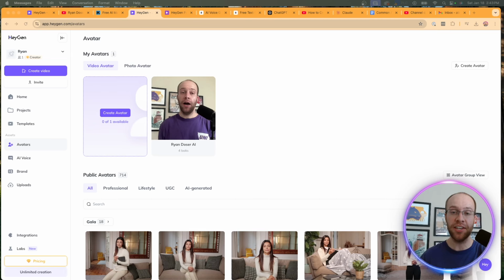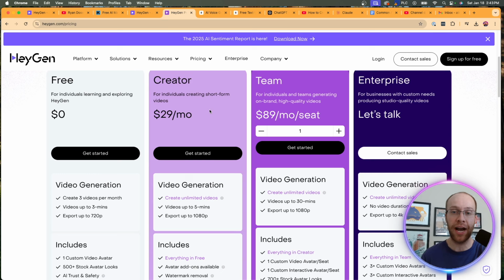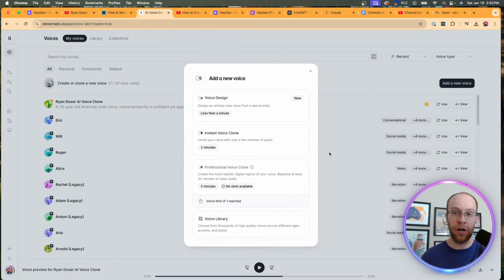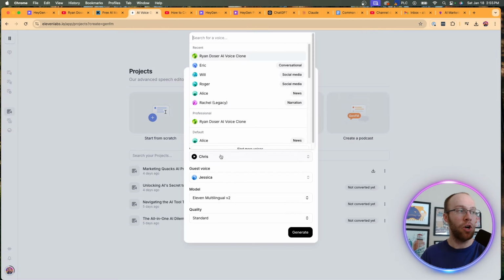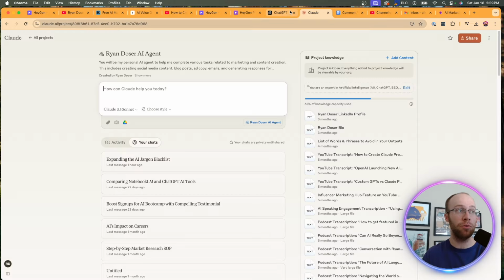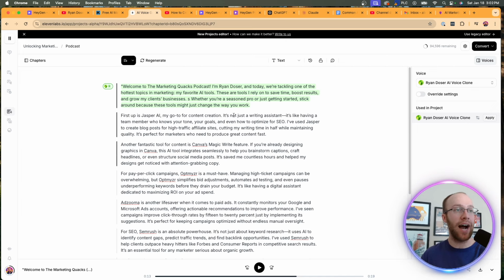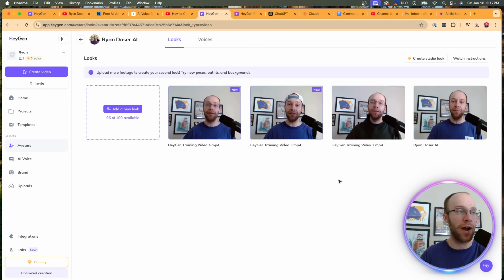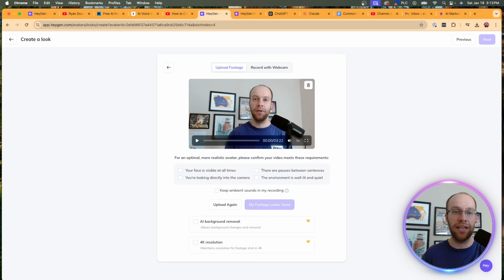How to Create an AI Clone That Sounds Like You! (HeyGen Tutorial)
Learn how to create an AI Clone that looks and sounds like you. I provide a step-by-step HeyGen tutorial for creating AI avatars.

Time Stamps:
0:00 Intro
1:09 What AI Tools Do You Need?
3:12 Creating a Voice Clone with ElevenLabs
8:03 Creating an AI Avatar with HeyGen
14:10 Final Thoughts